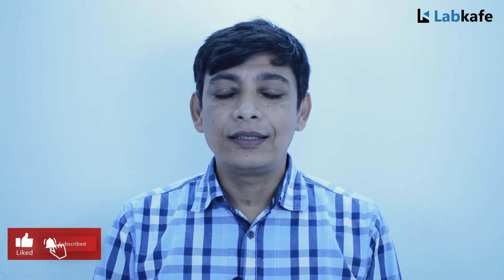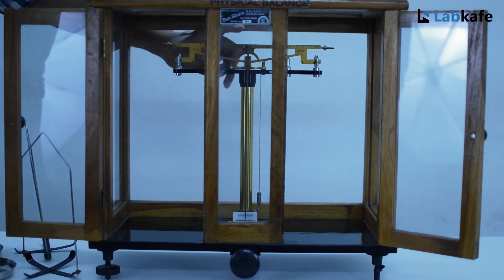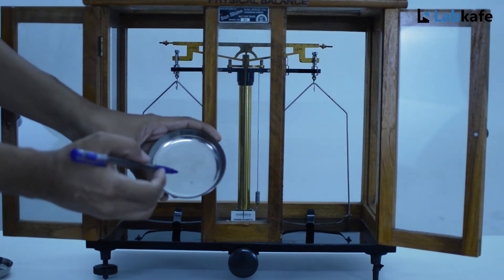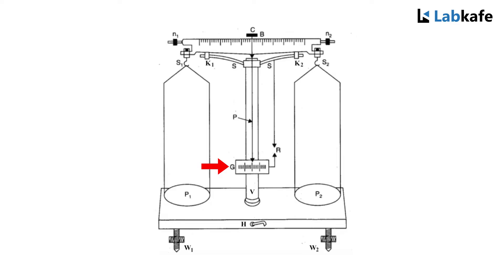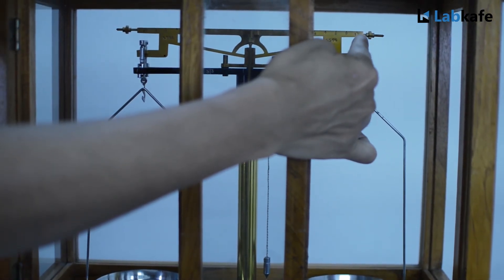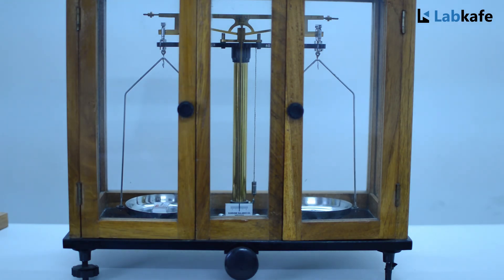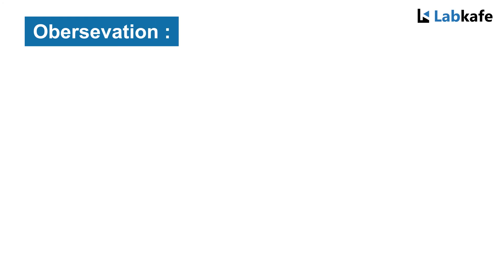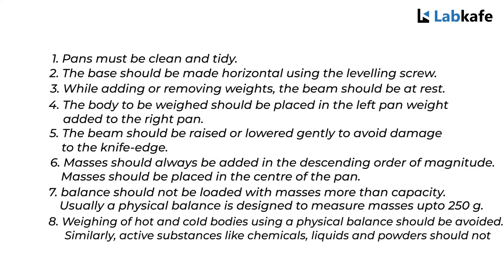Beam Balance experiment class 11 | Determine mass of two different objects | analytical balance EP 4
Physics practical for class 11. For a detailed manual, please do visit our
Aim:

To determine the mass of two different objects using a beam balance.

Apparatus:

1. Physical Balance
2. Weight Box
3. Sprit Level
4. Two Objects with Different Mass

Theory:

A physical balance or Beam Balance is an weighing instrument that helps in measuring the weight (or gravitational mass) of an object by making use of principle of moments. It consists of a metal beam B with a knife-edge at the centre pointing in the downward direction. The knife-edge rests on a horizontal flat top made of hard material (Brass). There are two edges with nuts n1 and n2 at the two ends of metal beam. A pair of pans P1 and P2 are suspended through stirrups S1 and S2 respectively. The nuts n1 and n2 are used to adjust the weights of the pan. At the middle of the beam there is a long pointer P pointing in the downward direction. This pointer moves on an ivory scale G fixed at the bottom of the brass pillar V. The pillar has two supports K1 and K2 which rests the metal beam when not in use. A knob H, at the bottom of the wooden box, is connected by a horizontal rod to the vertical pillar V. When the handle is rotated rightwards, the beam is raised and is ready to use. There are levelling screws W1 and W2 provided at the bottom of the box to make the pillar horizontal. The plumb line R suspended by the side of the pillar is given to confirm this. There are glass doors provided to the wooden box to avoid the air disturbance and to  protect the balance from dust particles present in the air.
 When the pans are empty, rotate the handle rightwards. The beam B will rise up and the pointer P will oscillate. If the oscillations are symmetrical about the central division of the ivory scale G, the balanced is under equilibrium state. By adjusting the nuts n1 and n2 ,the instrument can be made in equilibrium state.

A physical balance determine the gravitational mass of a body by making use of principle of moments. If the object O having gravitational mass m is placed on one pan and a standard mass O' of know gravitational mass ms is placed on another pan to keep the beam horizontal, then,

Weight of the body O in one pan = Weight of the body O' in other pan
or,         mg = msg

where g is the acceleration due to gravity, which is constant. Thus,
           m = ms